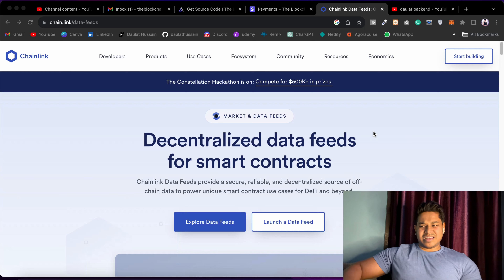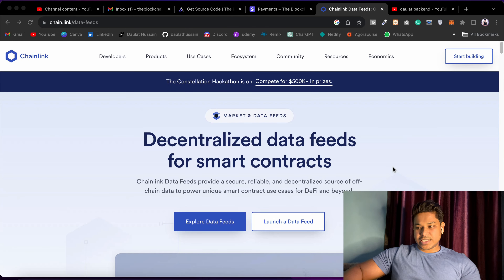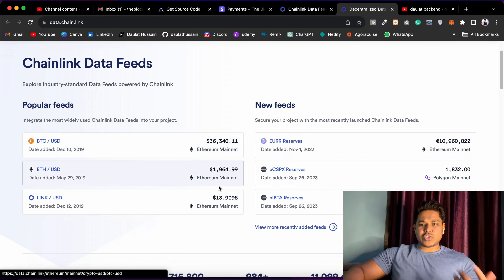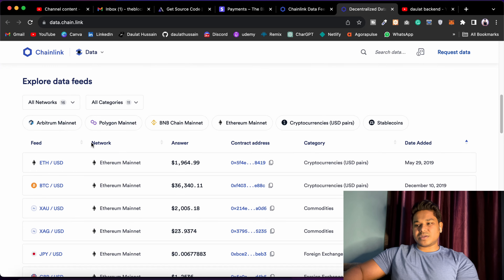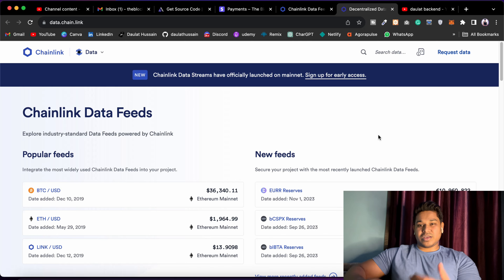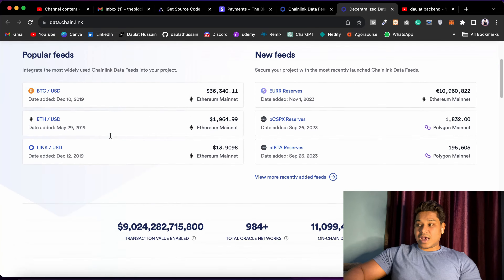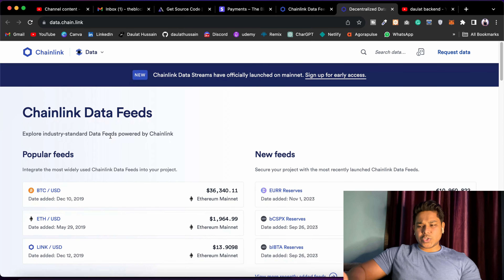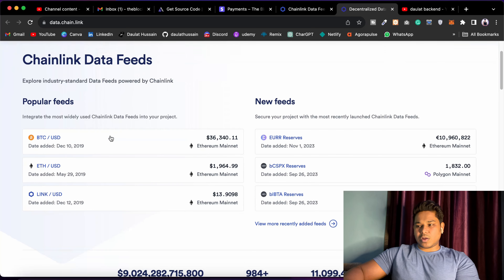DEFI (Decentralised Finance) Data Feed Provider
Workout Video: